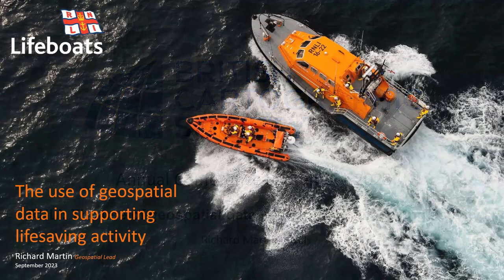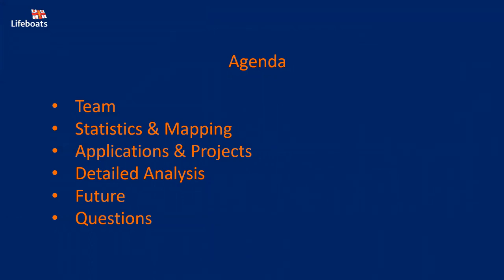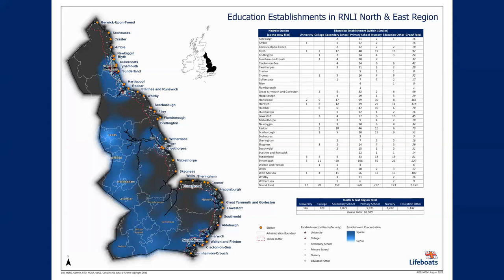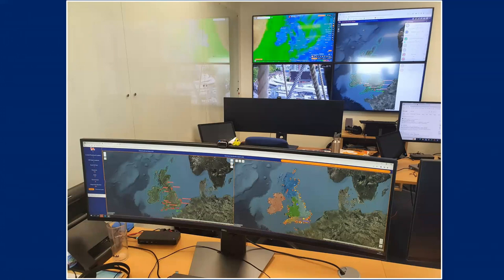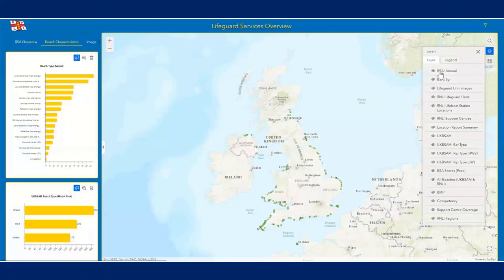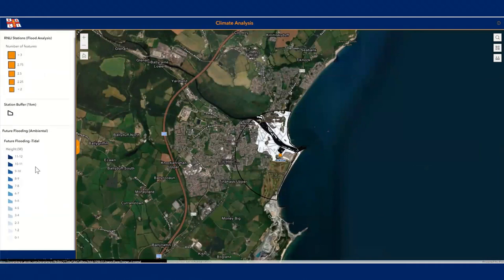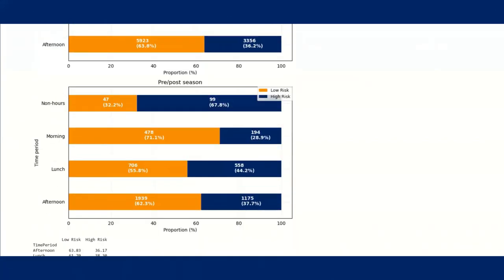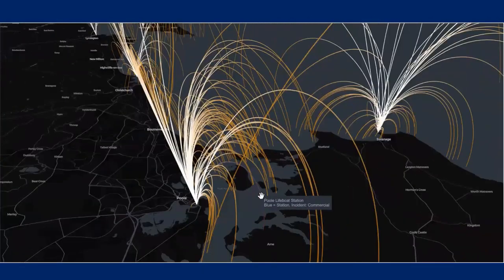BCS Conference 2023 - RNLI: The use of geospatial data in supporting lifesaving activity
The RNLI is the charity that saves lives at sea. Since 1824, volunteer lifeboat crews have been providing a 24-hour rescue service across the UK and Ireland, with seasonal lifeguards looking after people on busy beaches. But they are more than just a rescue service. They influence, supervise and educate people too, at home and across the globe, using the latest technology and data insights to inform change. Step onboard and listen to how the Analysis and Data Science team are playing their part in supporting lifesaving activity, from high-level strategic decision making, to identifying trends in our data for future safety campaigns. Make sure your lifejacket is securely fastened and hear how geospatial data is used and visualised in a range of applications from dashboards to live interactive maps, in risk analysis reports and data science notebooks. You’ll arrive safely back in harbour with a look into the future and possible use of AI to ensure the seas continue to be enjoyed safely and protected for all.

Bio: Richard Martin has been involved in the geospatial industry since 2004, working for organisations including Nottinghamshire Fire and Rescue Service, the National Trust, Ordnance Survey and currently with the RNLI. Richard enjoys the technical, hands-on side of the industry, tailoring solutions to client needs and enabling them to make more informed decisions by realising the potential of spatial data. He has been a RGS Charted Geographer since 2017 and is proud to volunteer for MapAction, utilising his experience and the power of GIS to help those in need.